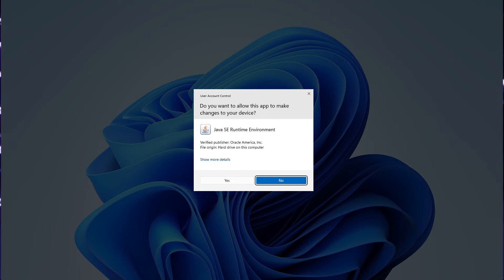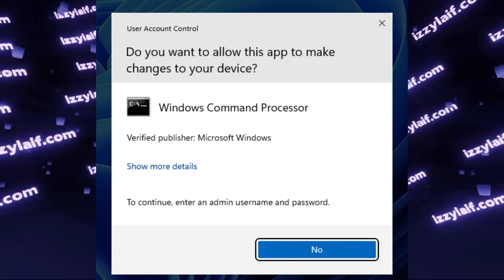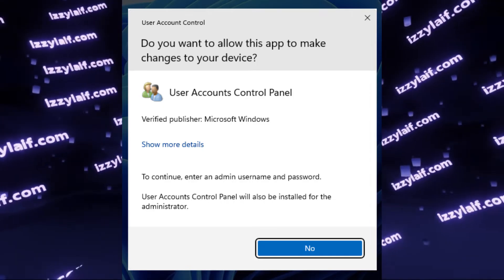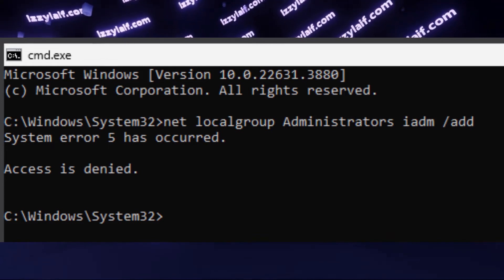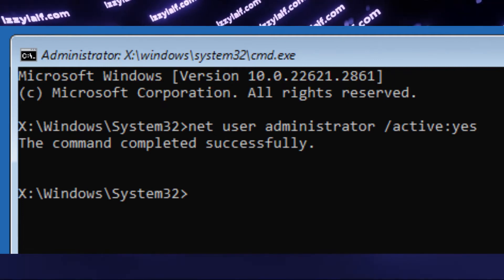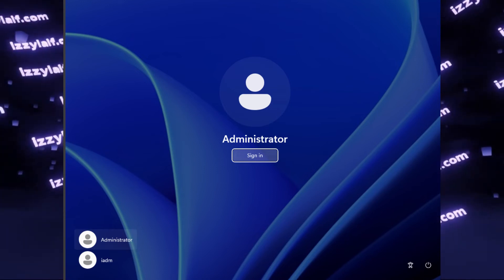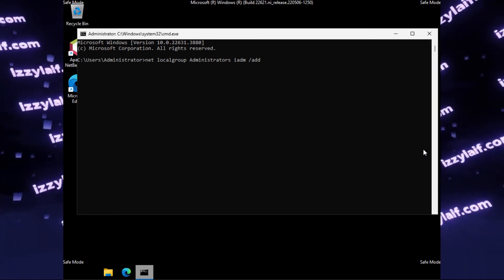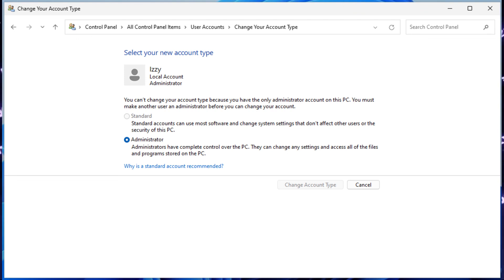🖱️ User account control missing YES button UAC FIX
No YES button in UAC prompt how to fix it